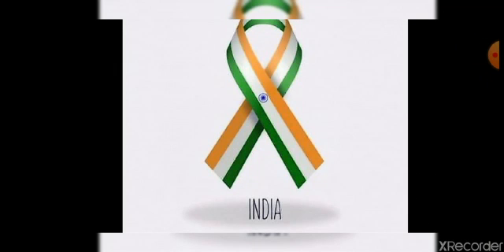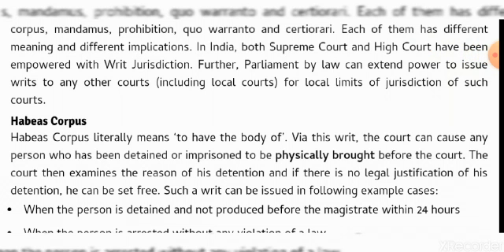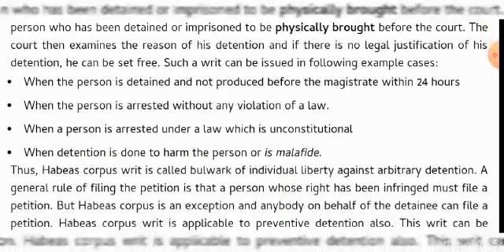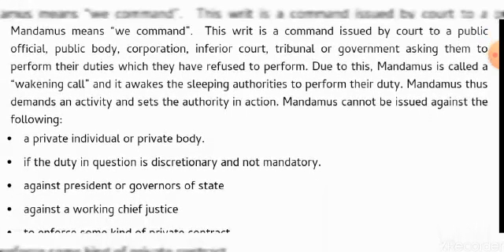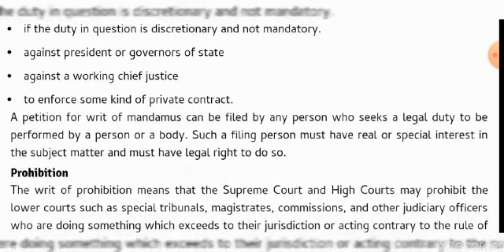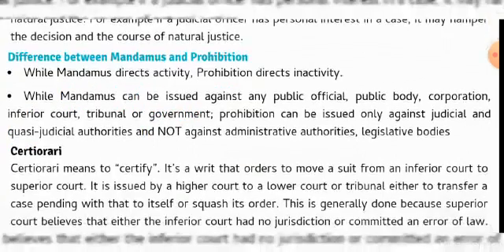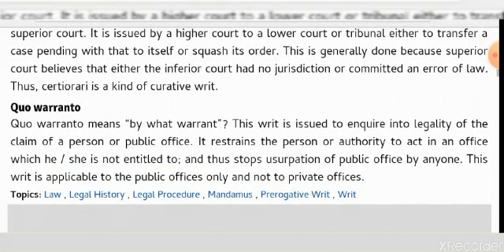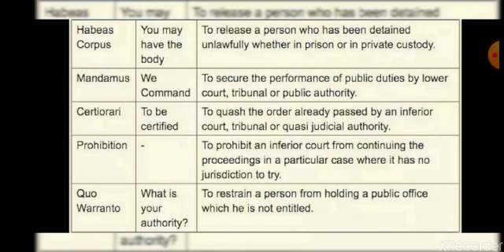Types of writs in the constitution of India